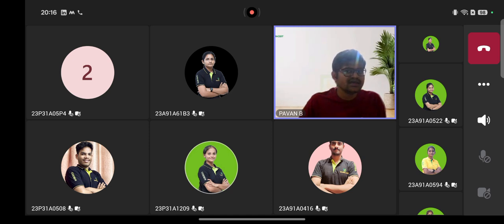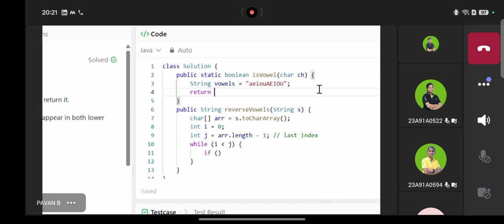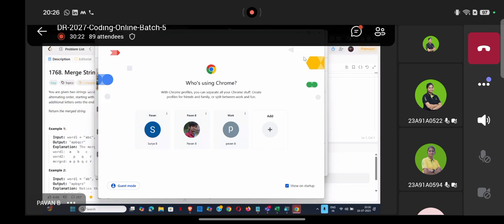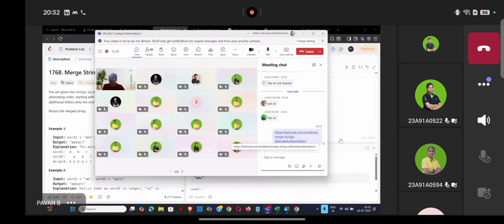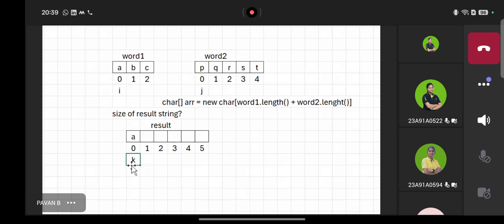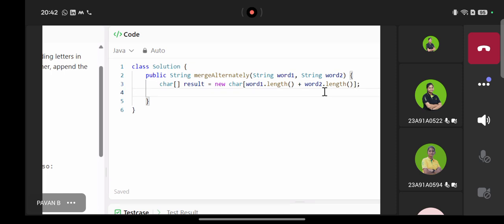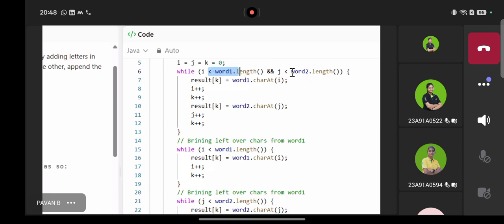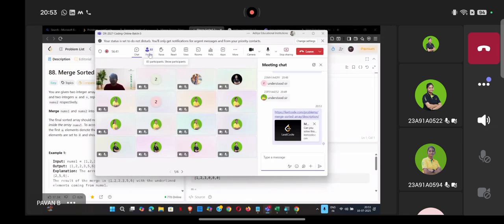16th july Wednesday